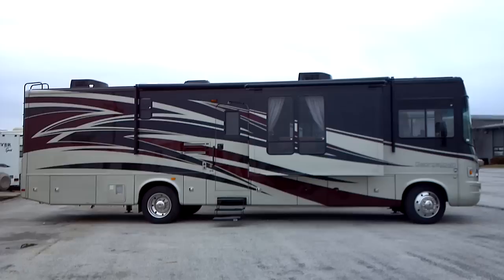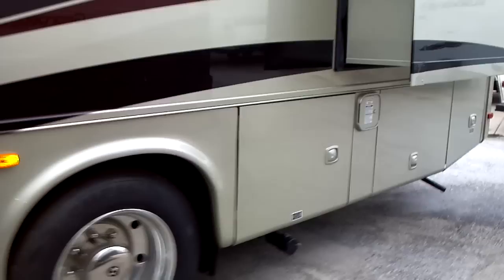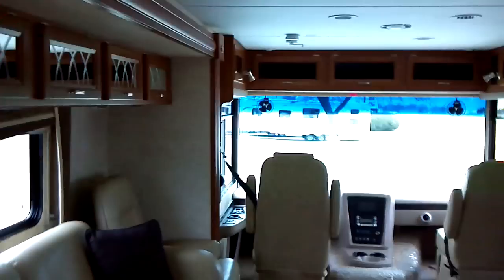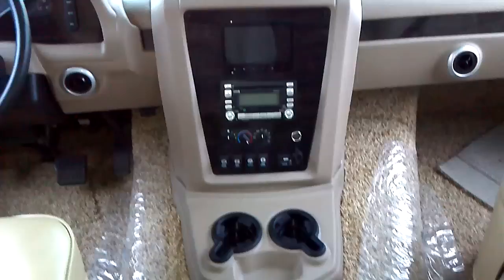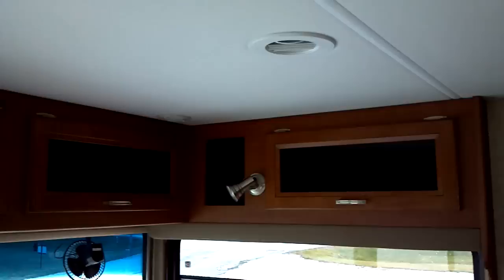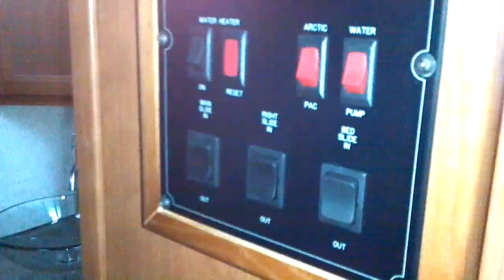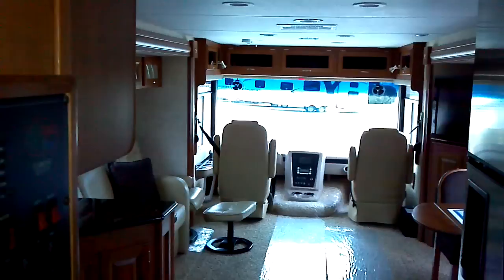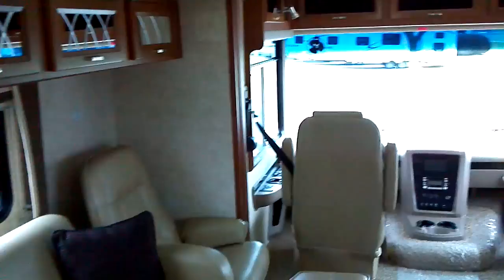2012 Georgetown 378TS Class A Motorhome presented by Terry Frazer's RV Center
The Georgetown lineup of motorhomes is manufactured by Forest River Inc. and features many of the finer options and accoutrements usually reserved for coaches costing many tens of thousands of dollars more.  Come see how you can benefit from "A LIFETIME OF EXPERIENCE" at Terry Frazer's RV Center.